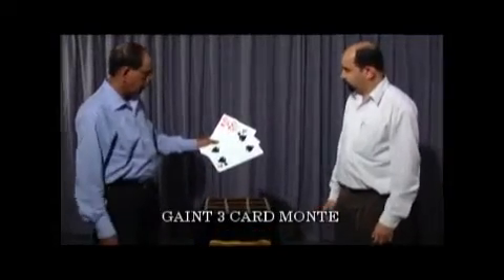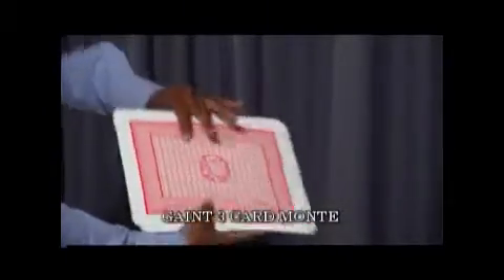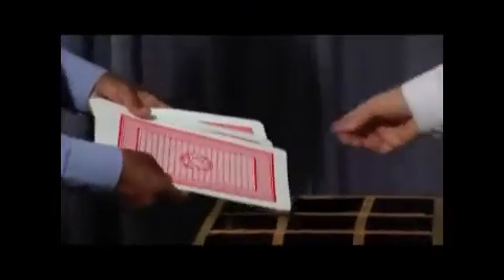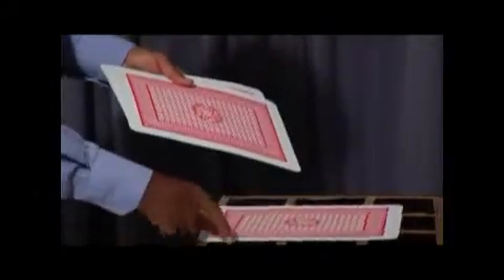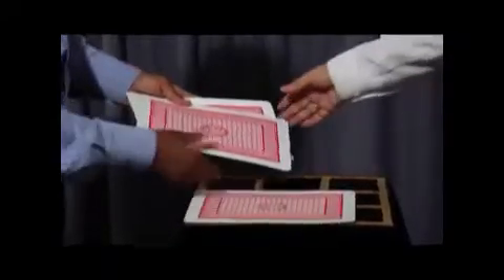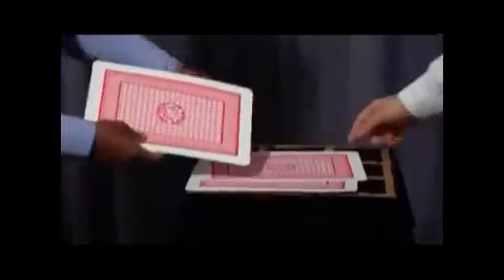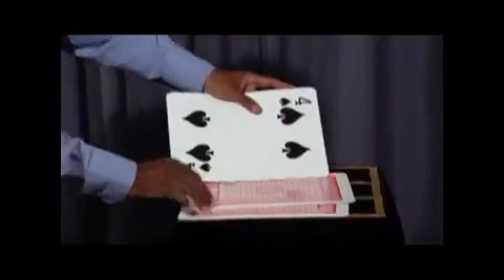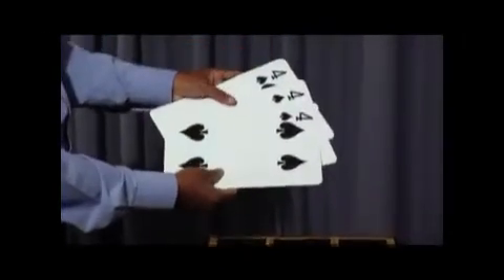Giant Three Card Monte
by Uday